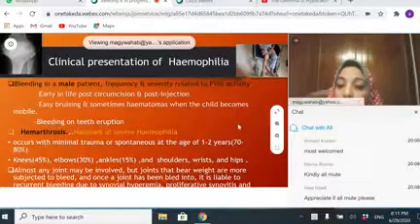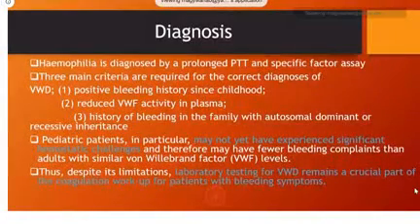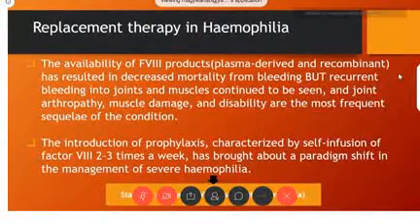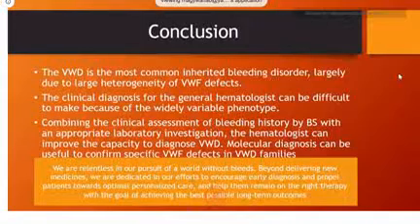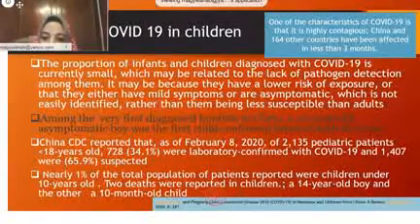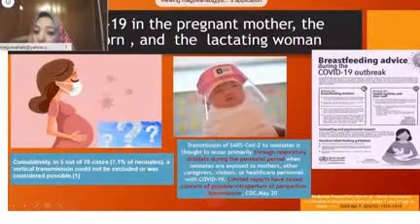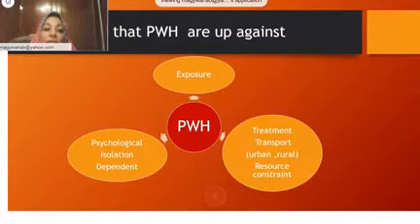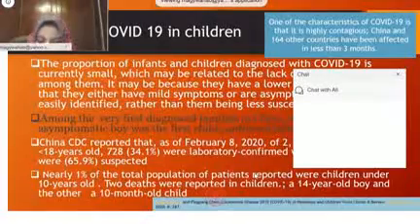Haemophilia and vonWillebrand Disease overview challenges in COVID-19 Pandemic Prof Magy Abdelwahab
Haemophilia and vonWillebrand Disease (vWD) overview challenges in COVID-19 Pandemic
 Prof  Magy Abdelwahab